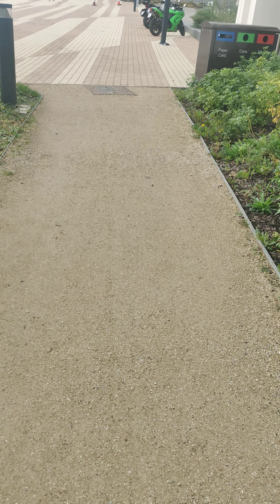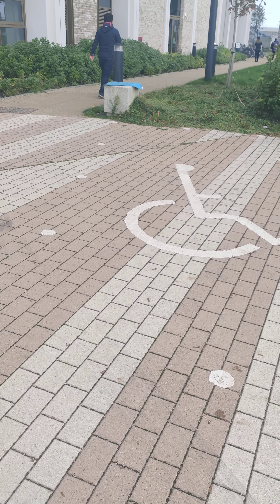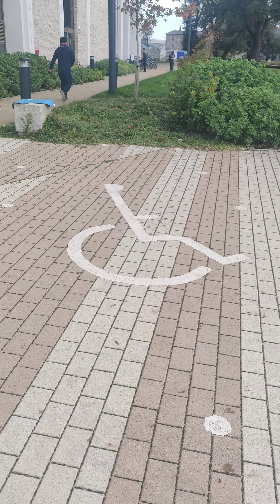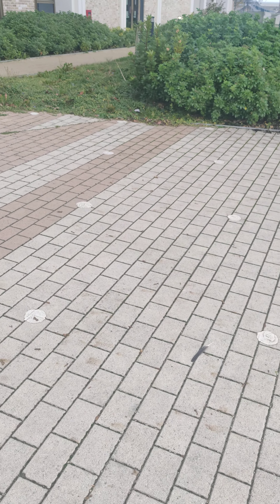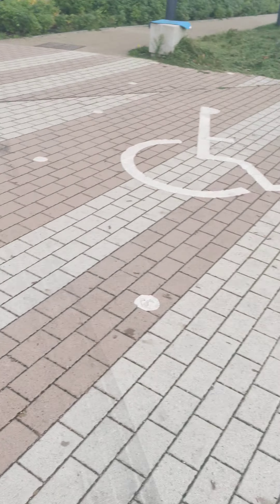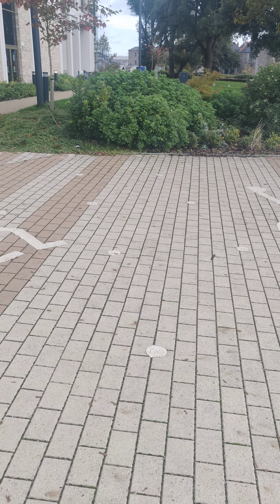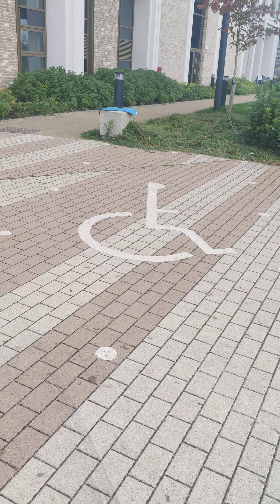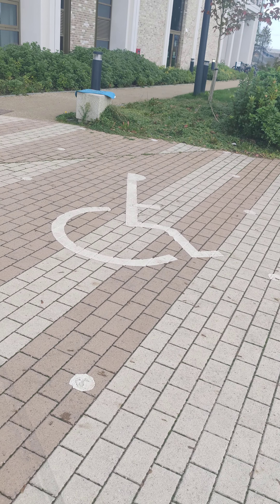Disabled Parking TUI Grangegorman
The college where people get trained in green design and planning and they have this!